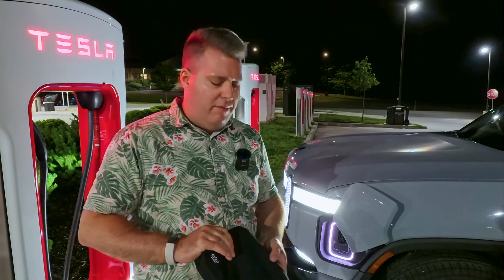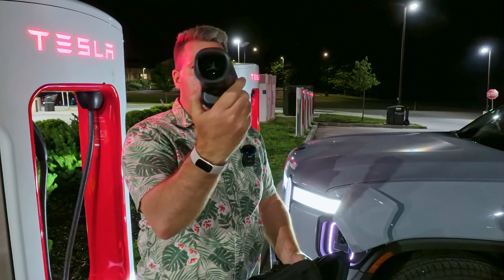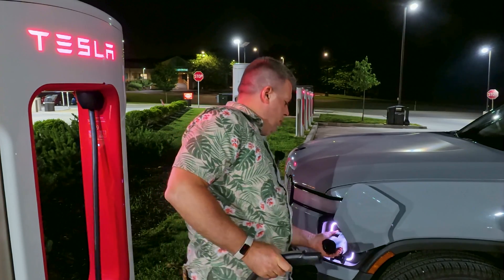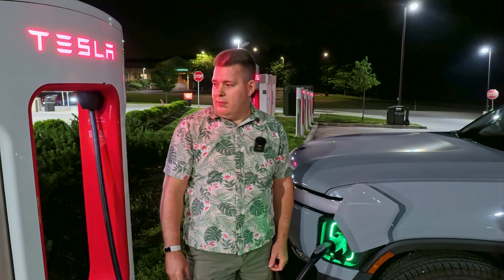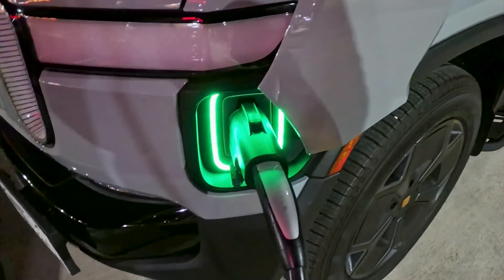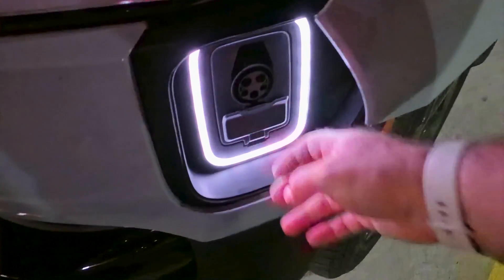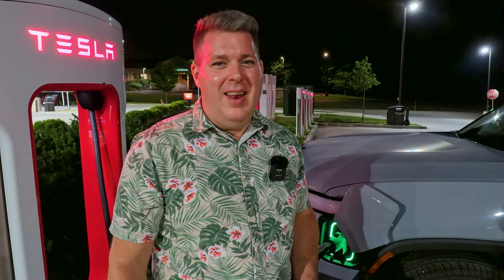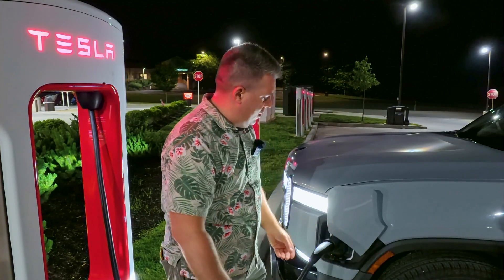Updated Lectron Super Charger Adapter With New Instructions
In this video we test the updated Lectron Super Charger Adapter on our Rivian R1T.  If you recall in our previous video the adapter had a defective locking mechanism which allowed the super charger cable to be removed without holding down the safety release.  This happened due to an issue with one of Lectron suppliers.  Lectron promptly acted to make this right with its customer and set out replacement super charger adapters.  This video has a test as well as specific instructions from Lectron on the proper procedure to use the Lectron Super Charger Adapter to charge your non tesla vehicle at compatible Tesla Super Charger locations.  Join us for some testing fun and watch until the end for a blooper reel!

Official Statement from Lectron regarding the defective adapters:
Lectron is committed to ensuring that our adapters meet the highest quality standards and are UL2252 compliant. To address and prevent any potential issues, we have implemented additional insertion and removal force testing in our production line.